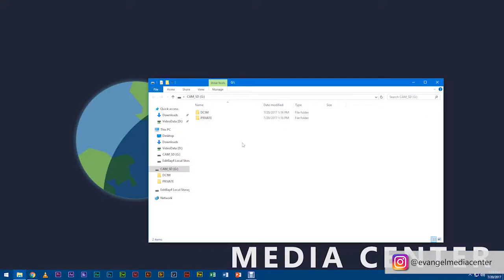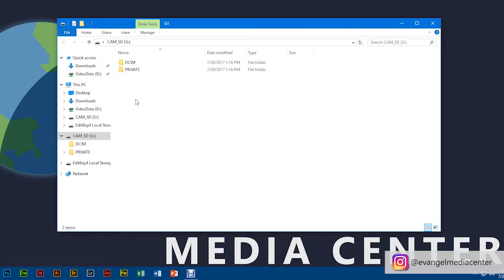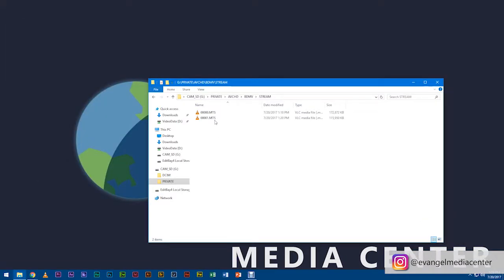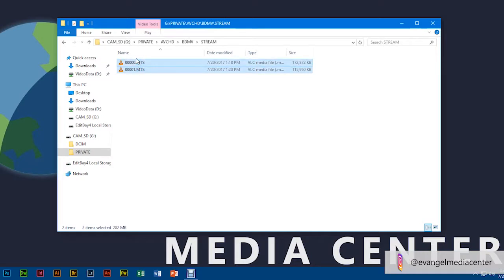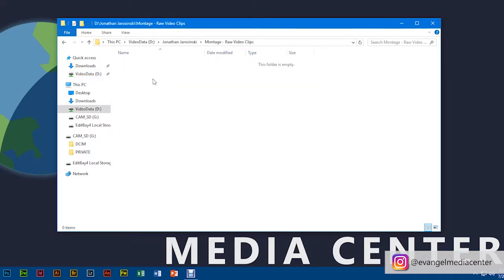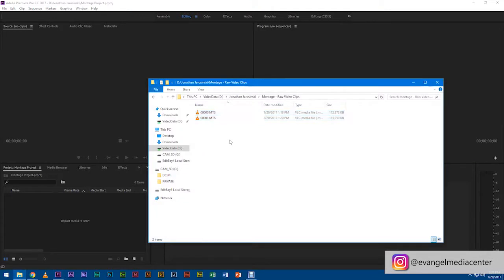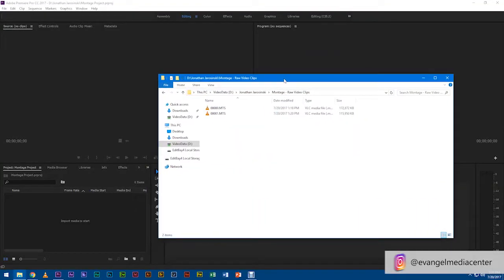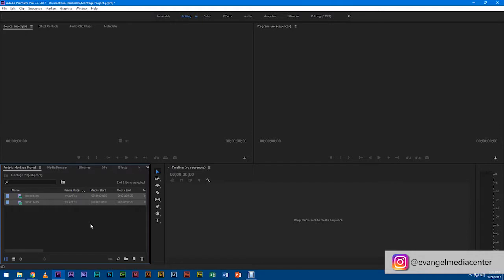Evangel Media Center | Working with SD Cards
In this video we go over how to import the clips you just recorded on to the D: drive in the media center.